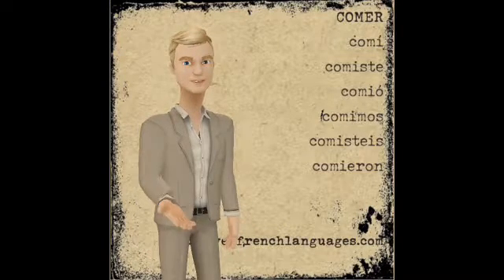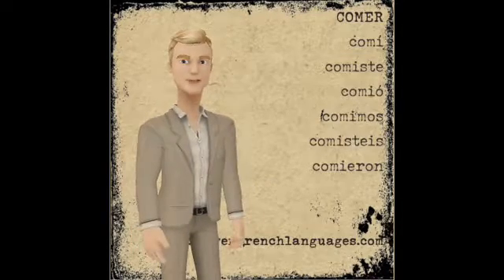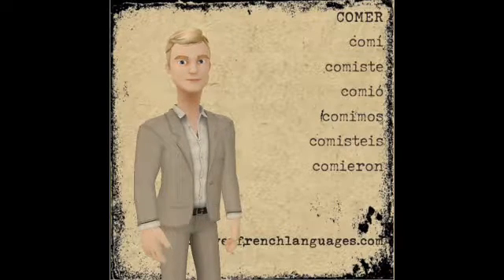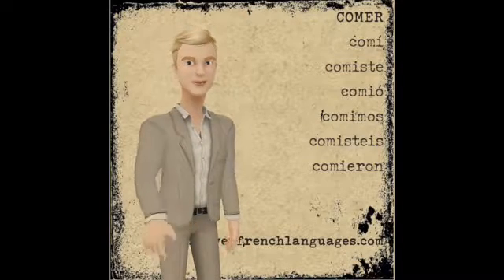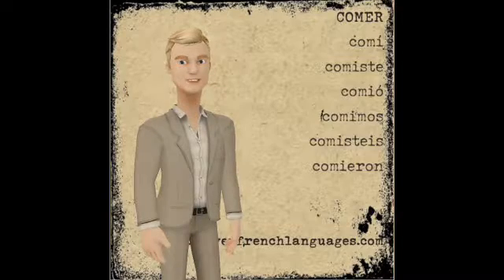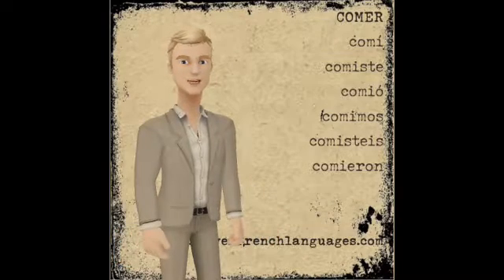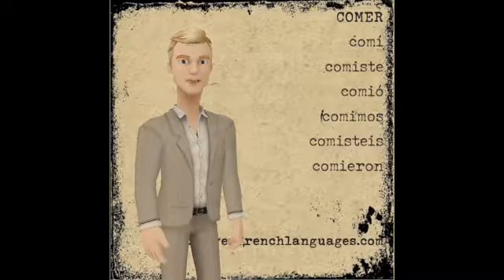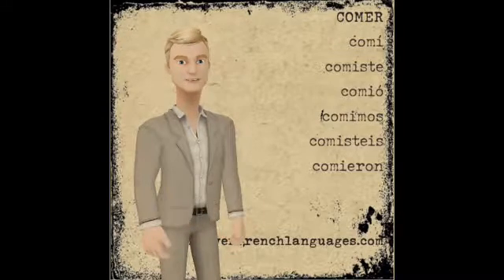GCSE Spanish - How to conjugate COMER (to eat) in the preterite tense in Spanish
How to conjugate COMER (to eat) in the preterite tense in Spanish
how to conjugate verbs in spanish preterite,